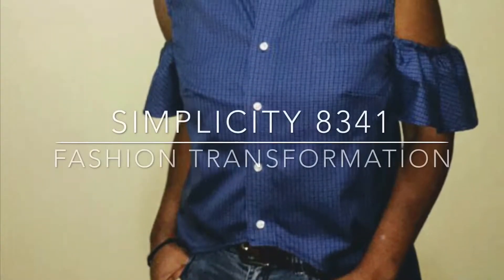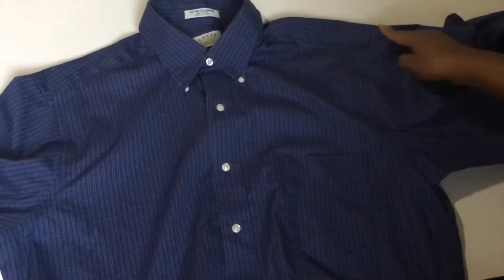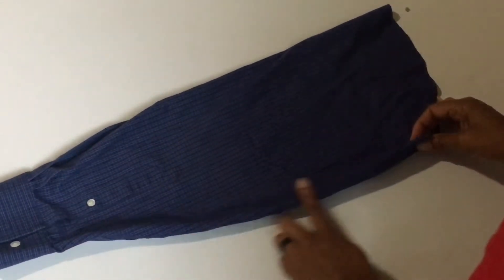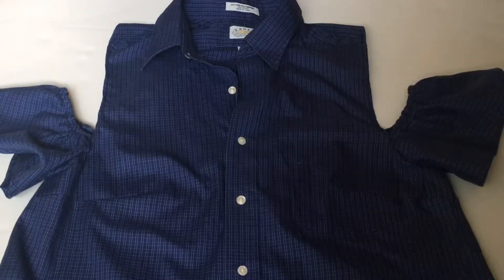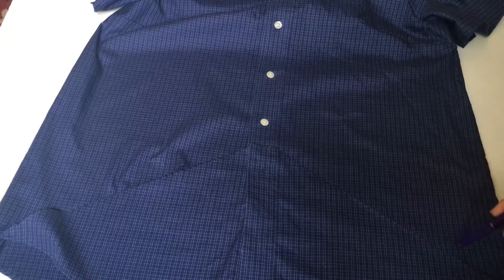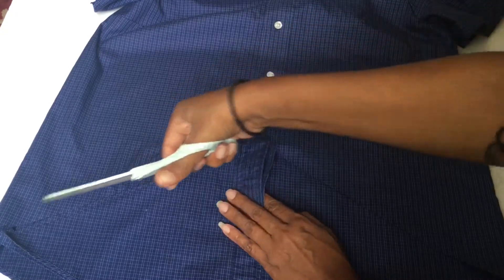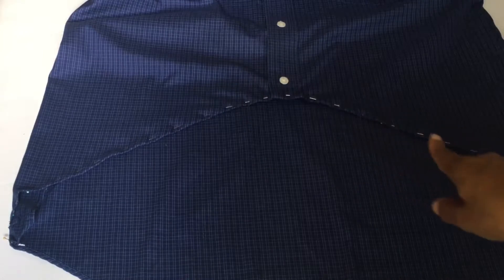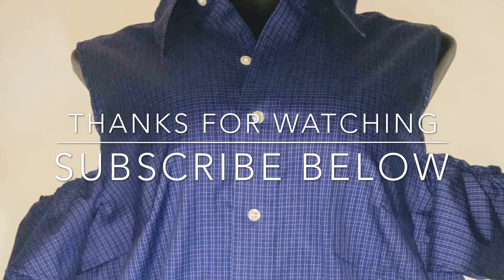Fashion Transformation using Mimigstyle Simplicity pattern 8341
Another fashion transformation for you!!